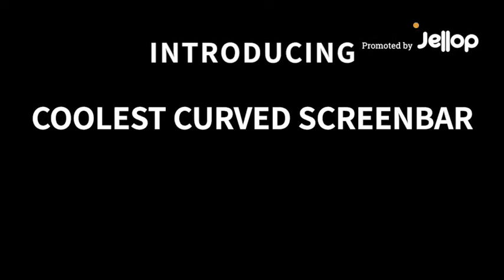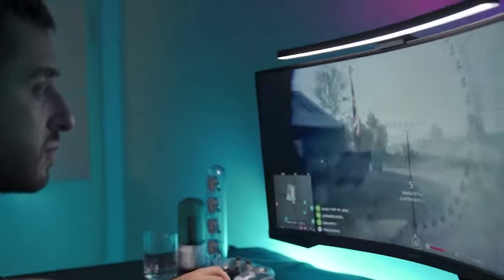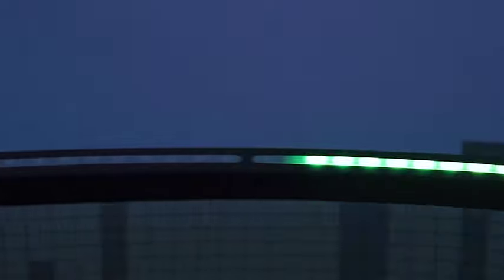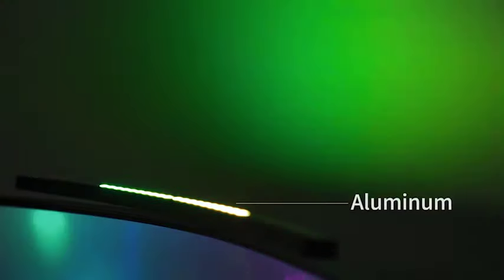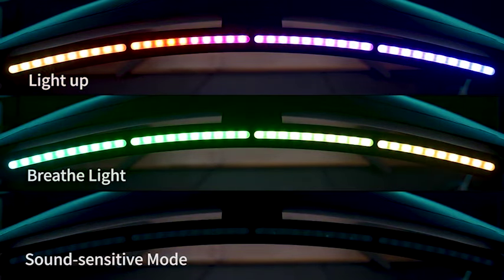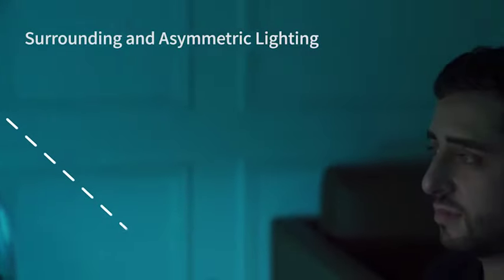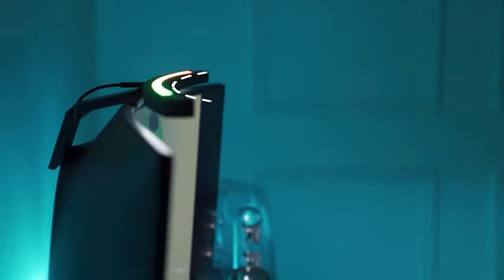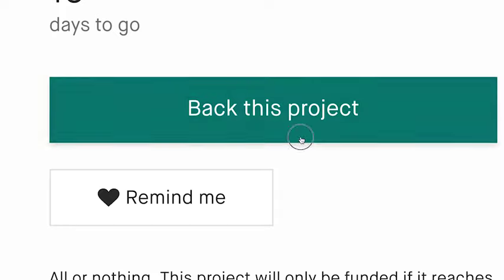Now on Kickstarter: Lymax Curved Screenbar Monitor Light With RGB Backlit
LYMAX Curved Screenbar Monitor Light with RGB Backlit
Levels up gaming experience: Beats with RGB sound-sensitive backlit, a comfortable gaming environment while playing with lights off